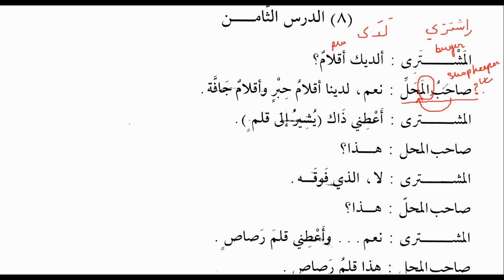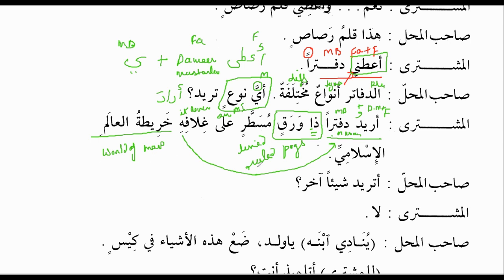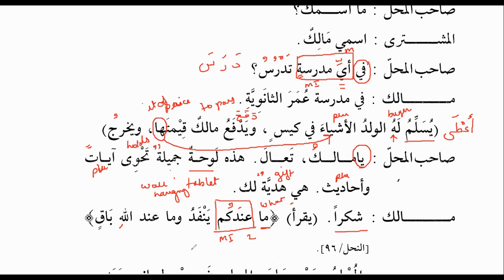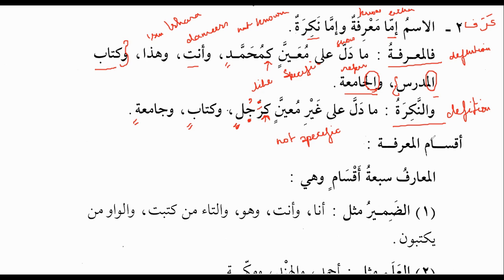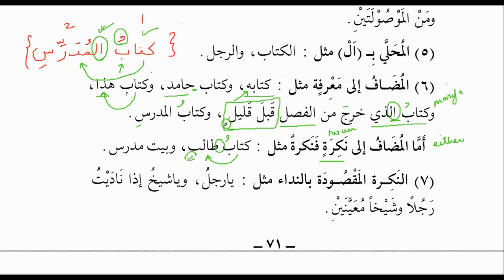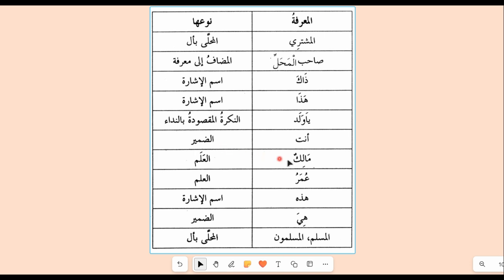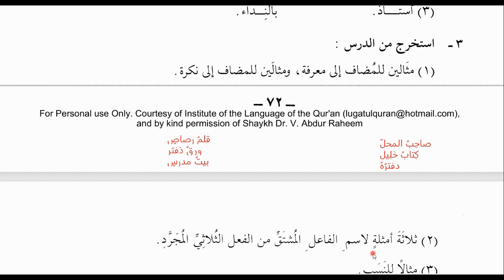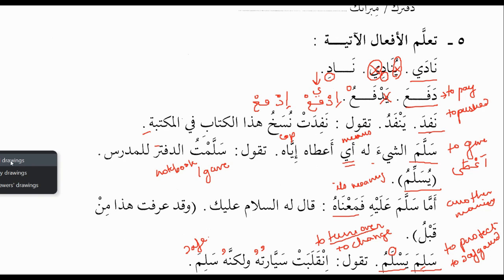Madina Book 3 Lesson 8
Learn about the marifa nouns and the seven different types of marifah nouns